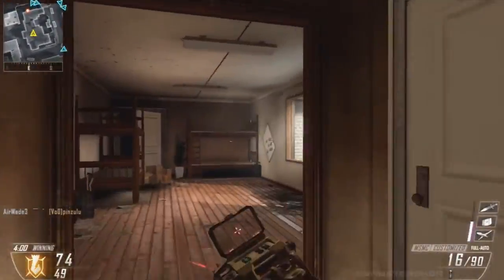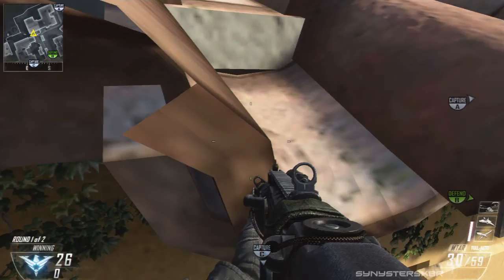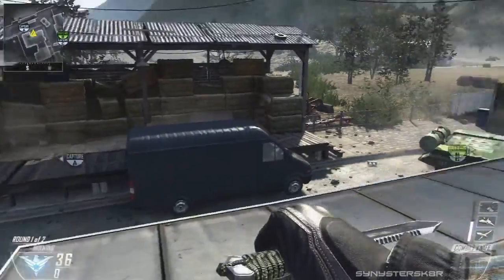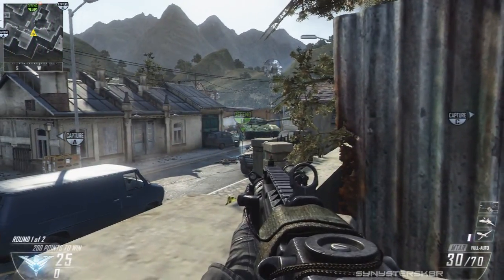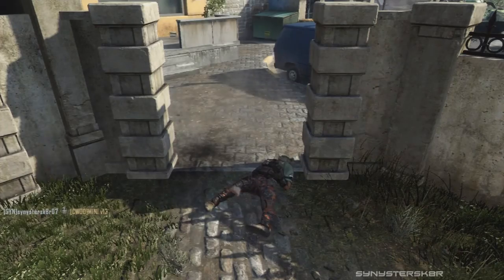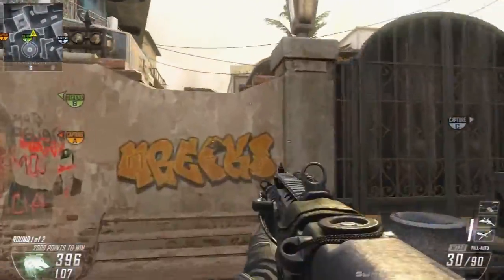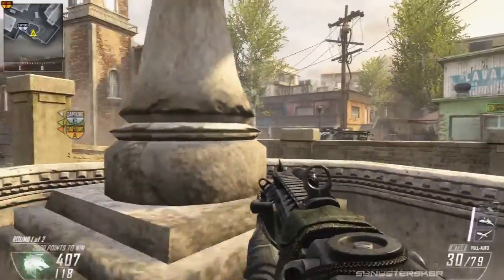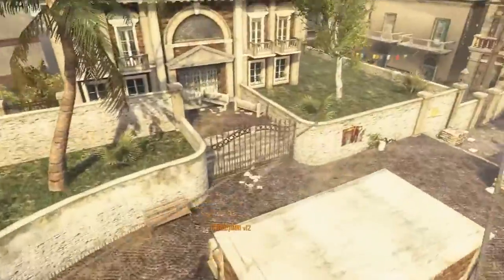Jump/Nade Spots & Lines of Sight: Standoff + Slums | Black Ops 2 Tips n' Tricks #2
A lot of time went into this video! There are not that many Jump spots and everything in BO2 as there were in previous CoDs. But here's what Mini v12 and I could find for you guys :)